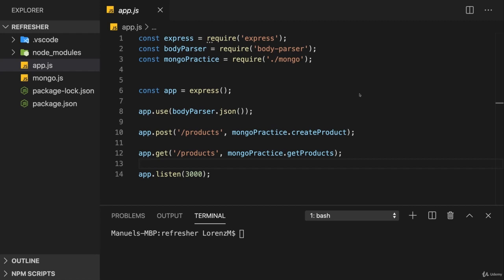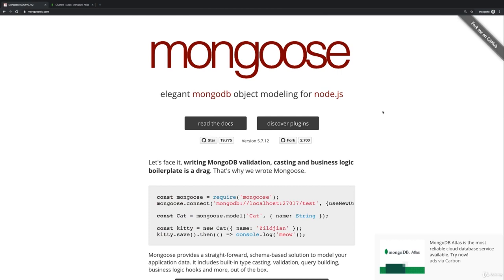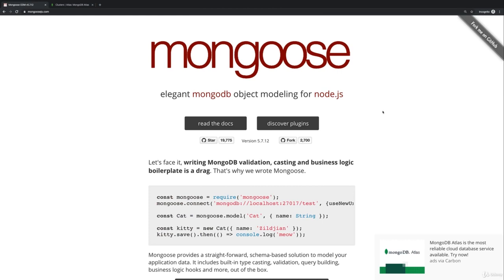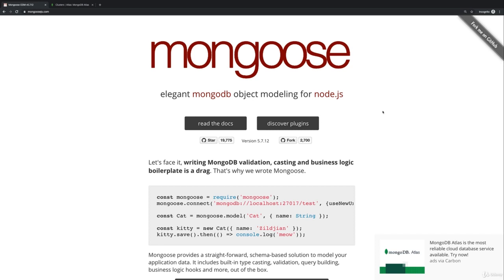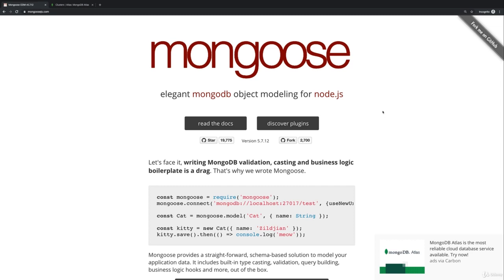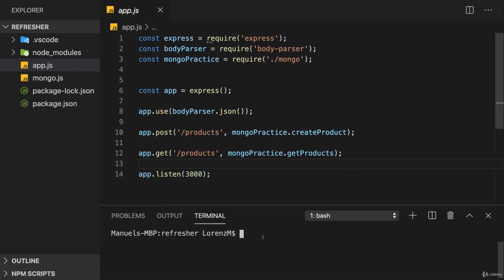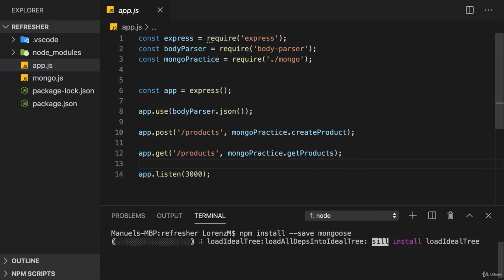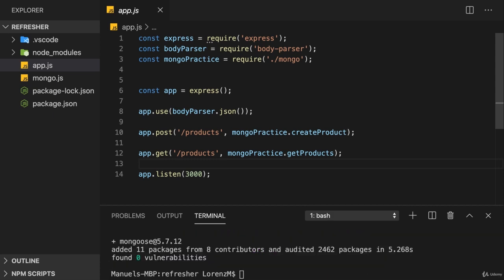9. Installing Mongoose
Welcome back to "The MERN Stack Fullguid" series! In Chapter 8, we explored the world of MongoDB and Mongoose, understanding how to work with databases and retrieve data efficiently. Now, in Lecture no. 9, we're diving into the crucial topic of "Installing Mongoose."

1. Introduction to Mongoose:
Before we begin with the installation process, let's revisit what Mongoose is all about. Mongoose is a powerful Object Data Modeling (ODM) library for Node.js and MongoDB. It simplifies the interaction between Node.js applications and MongoDB databases, providing a schema-based solution to manage data in a structured way.

2. Prerequisites for Installation:
To install Mongoose, there are a few prerequisites we need to address. We'll discuss the necessary software and tools you should have installed on your system before proceeding with the installation process. Ensuring we meet these prerequisites will smoothen the installation journey.

3. Creating a New Node.js Project:
If you don't already have a Node.js project set up, don't worry! We'll guide you through creating a new Node.js project from scratch. This step is essential as Mongoose is typically integrated into existing Node.js projects to enhance database interactions.

4. Installing Mongoose:
Once our Node.js project is ready, it's time to install Mongoose. We'll demonstrate multiple methods to install Mongoose, such as using npm or yarn. Additionally, we'll explore different installation options, including installing specific versions or the latest stable release.

5. Connecting to MongoDB:
To utilize Mongoose effectively, we need to establish a connection to our MongoDB database. We'll dive into the connection process, including setting up connection strings, configuring options, and handling any connection-related errors that might arise.

6. The Mongoose Schema:
Mongoose shines when it comes to defining data models using schemas. We'll learn how to create a Mongoose schema, which allows us to set the structure, data types, and validations for our MongoDB documents. The schema provides organization and consistency to our data, making it easier to work with in our Node.js application.

7. Defining Mongoose Models:
With the schema in place, we'll take the next step and define Mongoose models. Models act as constructors based on the schema, providing an interface to interact with the MongoDB collection. We'll see how to create, read, update, and delete documents using Mongoose models.

8. Error Handling and Validation:
Robust error handling and data validation are crucial in any application. We'll explore how to handle errors and implement data validation using Mongoose. Ensuring that the data meets specific criteria before it is saved to the database is essential for data integrity and application stability.

9. Advanced Configuration:
Mongoose offers various advanced configurations and options that allow us to tailor the library to our specific needs. We'll explore some of these options, such as setting default values, using virtual properties, handling timestamps, and more.

10. Integrating Mongoose in a MERN Stack Application:
Finally, we'll demonstrate how to integrate Mongoose into a MERN Stack application. We'll connect our React.js frontend with the Node.js backend, making use of Mongoose to handle data storage and retrieval.

11. Conclusion:
Congratulations! By the end of Lecture no. 9, you'll have a solid understanding of how to install and use Mongoose in your MERN Stack applications. Mongoose simplifies database interactions, making your development process more efficient and enjoyable. Happy coding!